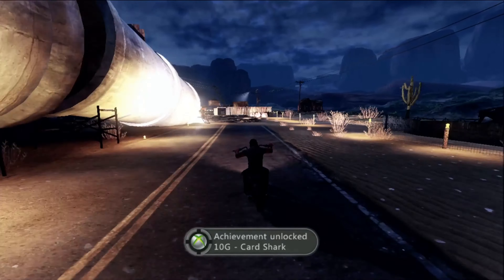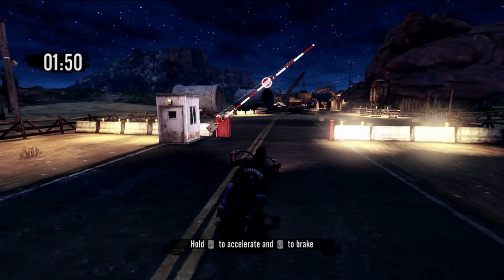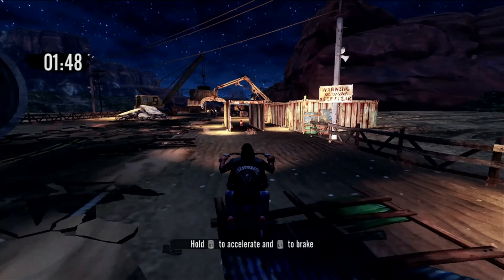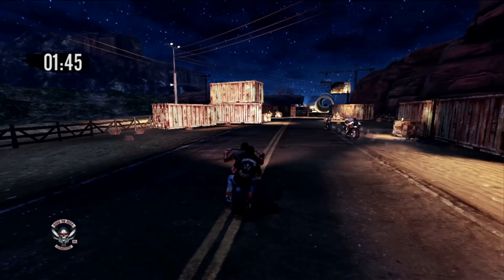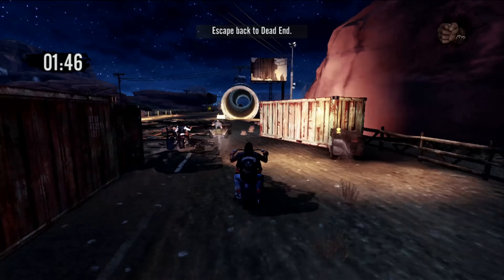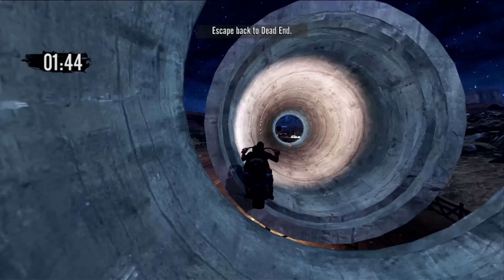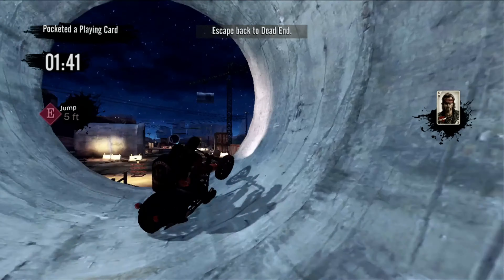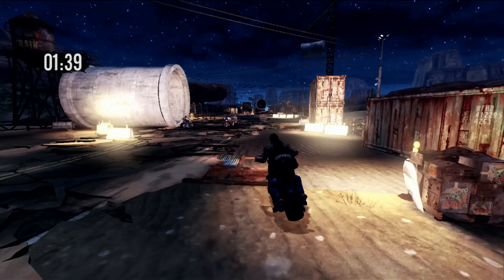Mikey Collectibles: Ride to Hell Achievement Hunting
HaloZoo is here to guide you through finding all the collectibles in the Prologue/Mikey Chapter of Ride to Hell Retribution.